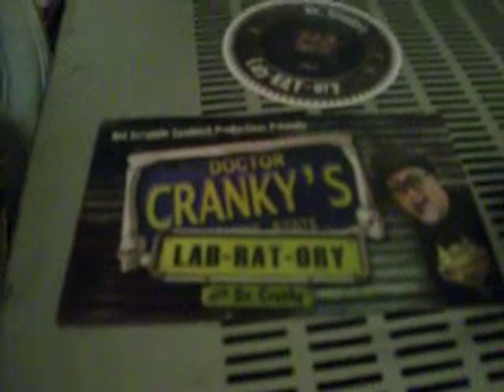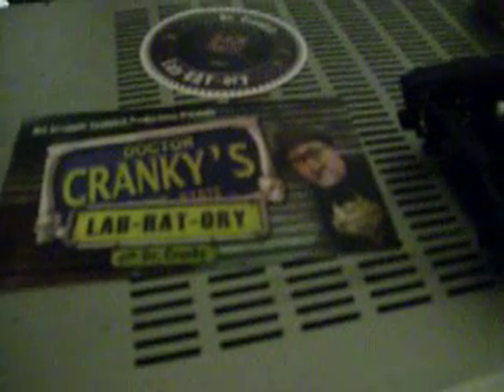1969 Nova. With Shout Outs!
1969 Nova. A lot of scatch building. Cutting, molding, and kit bashing. But damn shes sexy! LOL